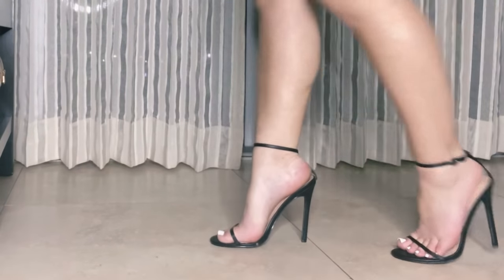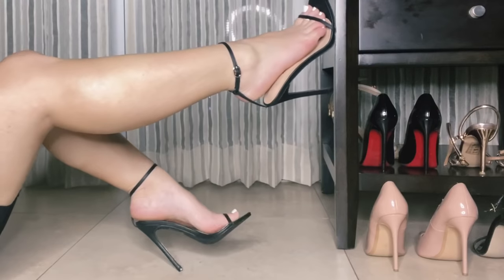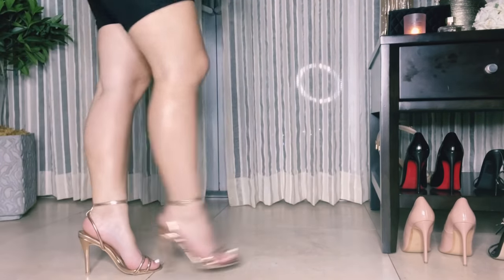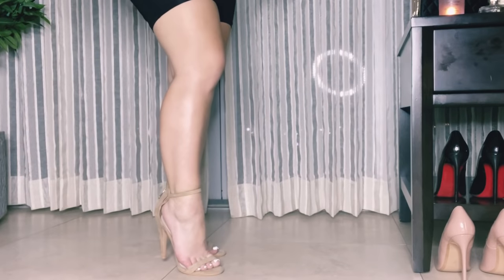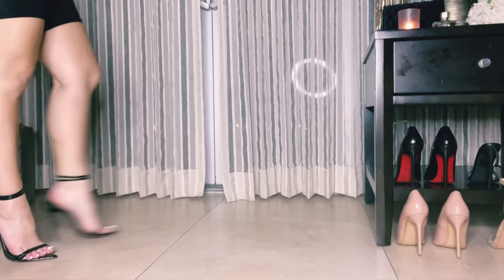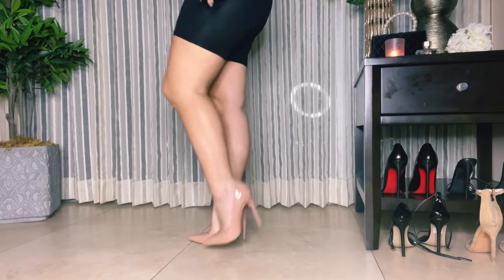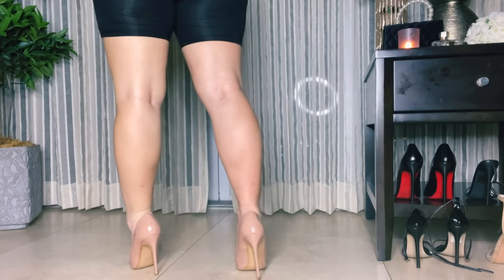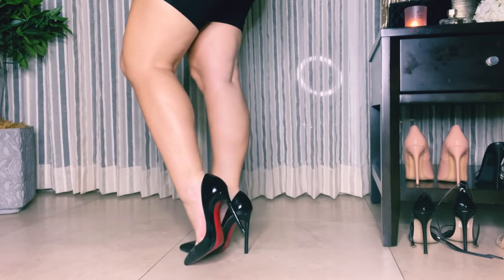CLASSIC HIGH HEELS | SUMMER HIGH HEELS COLLECTION | HEELS TRY ON HAUL 2020 *COMMENT YOUR FAV*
Classic High Heels. Summer High Heels Collection. Heels Try On Haul 2020. Hey guys as highly requested, here's another video of my closet summer high heels try on haul with some of my fav classic heels. Let me know which one is your fav.

xoxo
Louise Ella

► HEELS IN VIDEO
BLACK STRAPPY HEELS

GOLD STRAPPY HEELS options

CLASSIC NUDE PUMPS

► Current Skincare I use Everyday
⤹Face Wash

⤹Vitamin C

⤹My Favourite Eyecream

⤹Self Tanner I use

⤹Tanning Mitt

► Seen in my Videos
⤹My Floor Mirror

⤹Clothing Rack

► Seen on me: My Everyday Makeup

⤹All Time Favorite Concealer

⤹Setting Powder

⤹Contour Palette

⤹Favorite LipCombo

Use "XOLOULA" to save